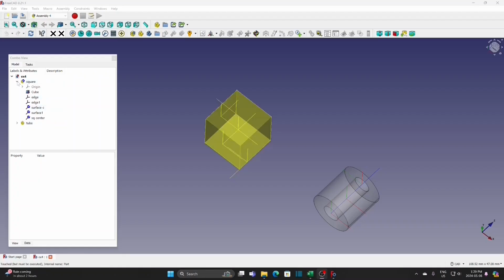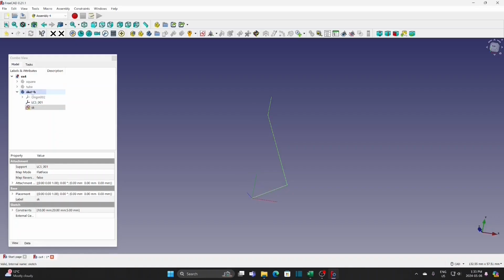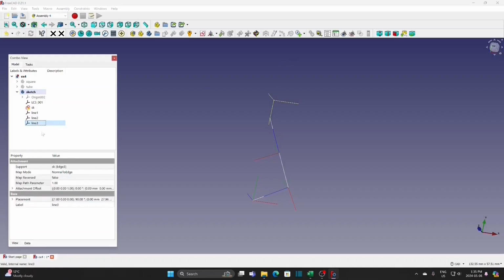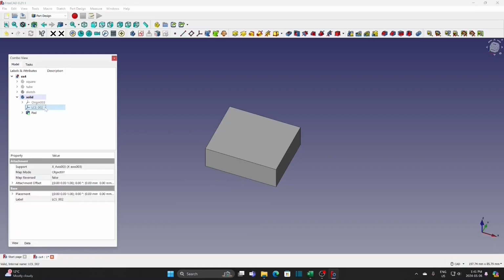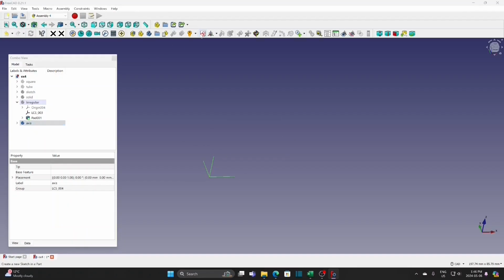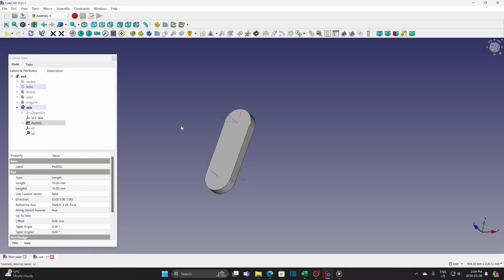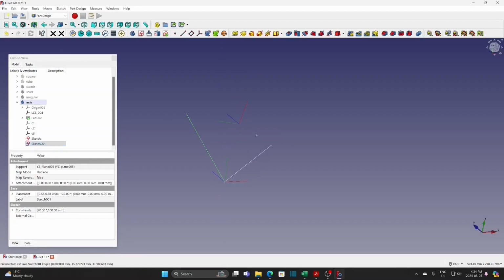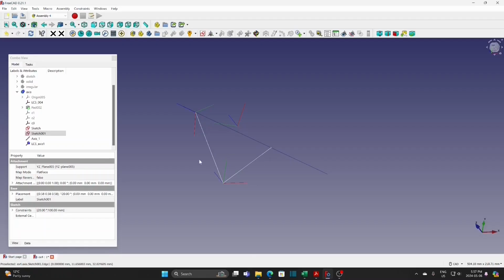Basics of FreeCAD Assembly 4, Part 2, LCS for Sketch, Datum Line / Axis; Default LCS.